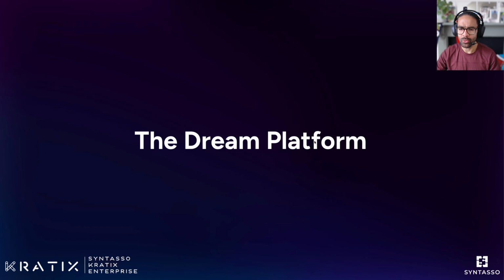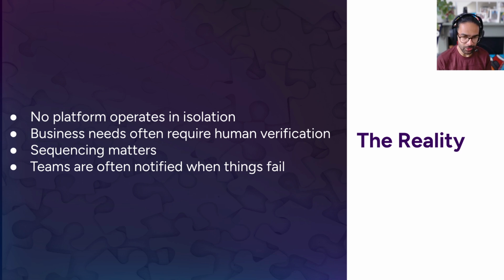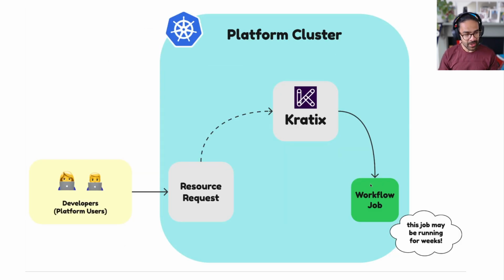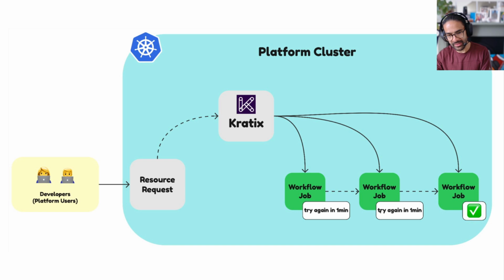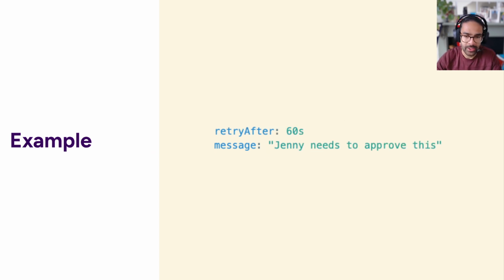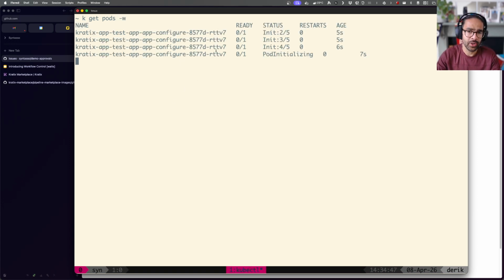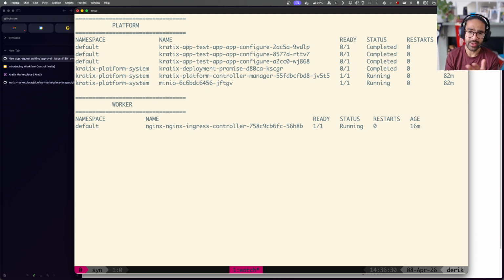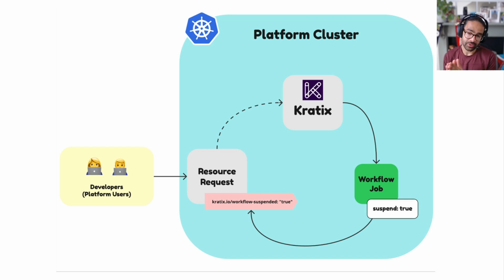Kratix Workflow Controls: Easily Add Manual Approvals and External Events to Your Platform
Modern platforms do not operate in isolation. They depend on manual approvals, external systems, the availability of other resources, and compound building blocks. Until now, modelling these asynchronous processes in Kratix has been inelegant, and the underlying Kubernetes pods orchestrating the tasks could remain alive for a long time.

With the new Workflow Control feature, you can now safely and efficiently suspend a workflow until a condition is met, without leaving long-running pods hanging around. Your platform stays responsive, your workflows stay clean, and your enterprise processes fit naturally into Kratix.